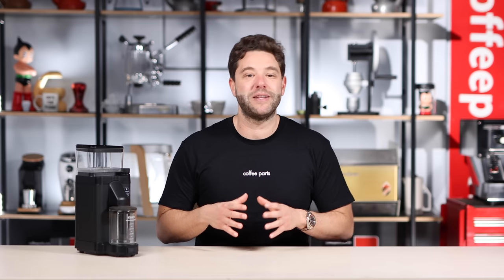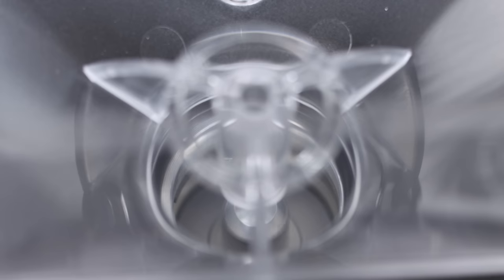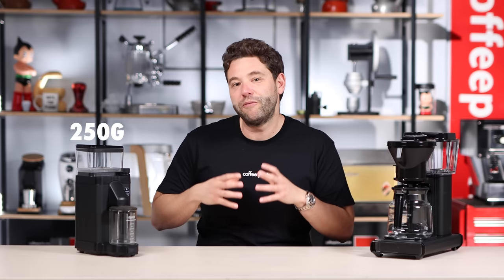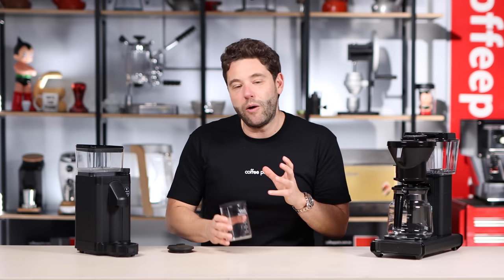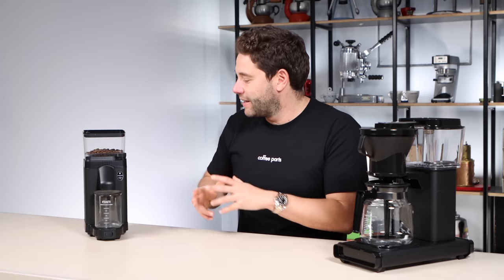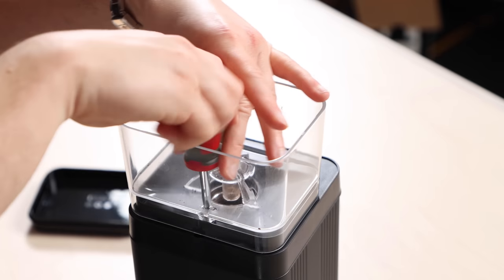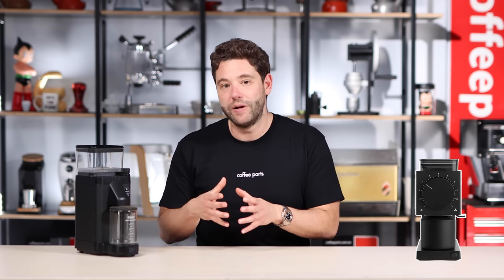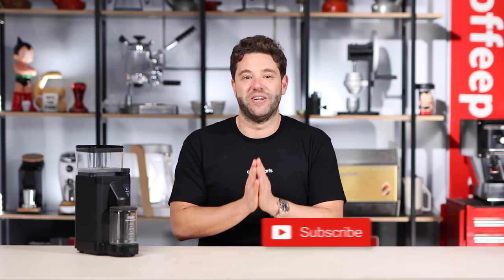Moccamaster KM5 Filter Coffee Grinder | Review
Moccamaster's newly released KM5 Filter Coffee Grinder is the ultimate tool for enhancing your coffee brewing journey.

The Moccamaster KM5 Burr Grinder contains a powerful, direct-drive motor that grinds coffee quickly and efficiently, and its static-reducing dispensing spout creates a mess-free grinding experience.

The stepless knob allows for the finest adjustment of the 50 mm flat steel burrs, providing a precise, uniform grind at the exact size you need for a range of brewing methods.

One of the few grinders certified by the European Coffee Brewing Centre, the quality and uniformity of the grind is guaranteed for perfect extraction.